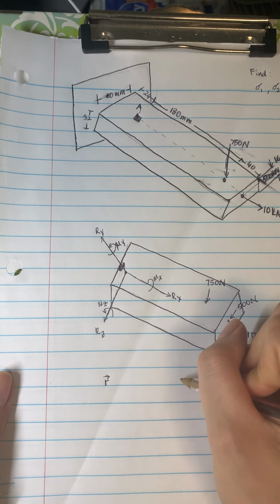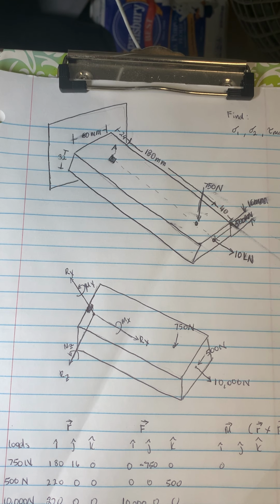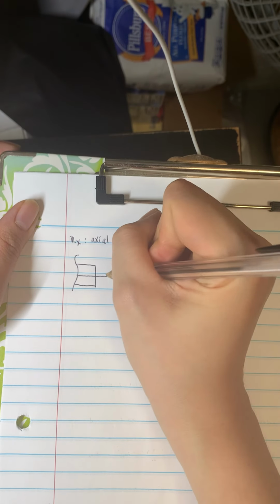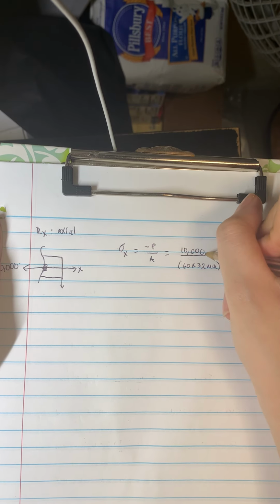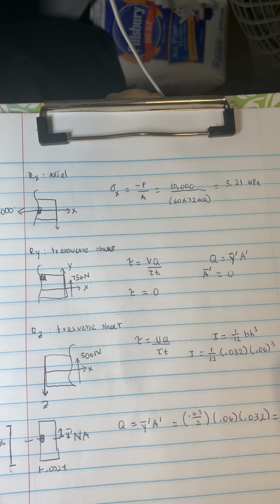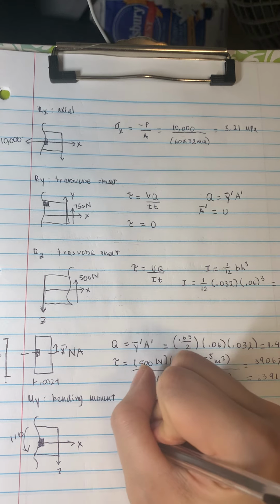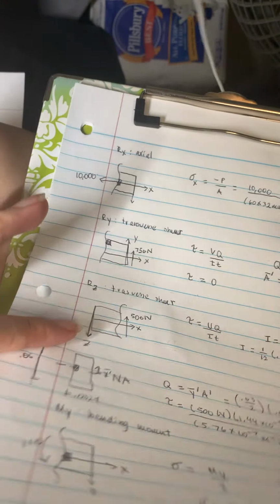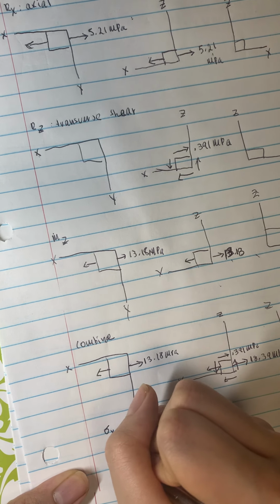ME 304 vid3